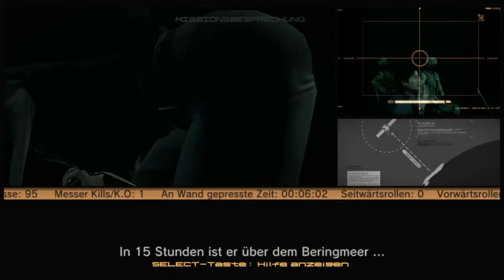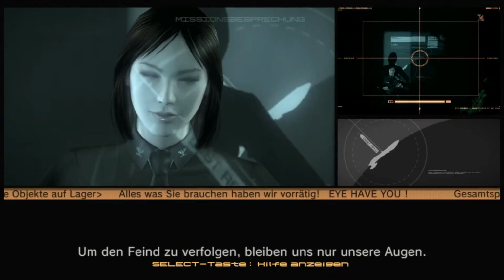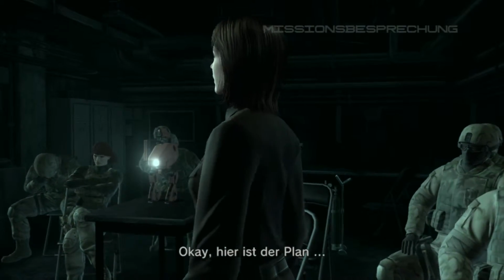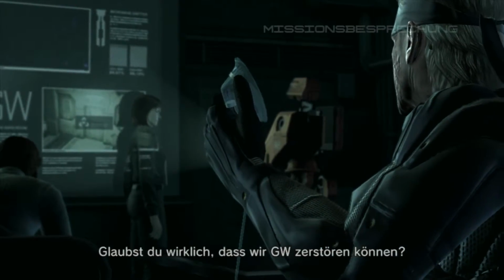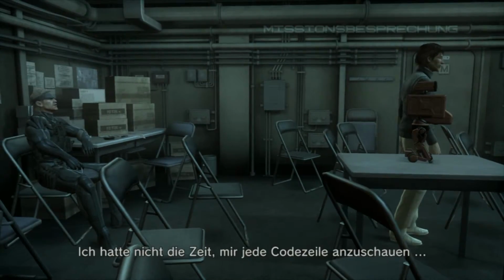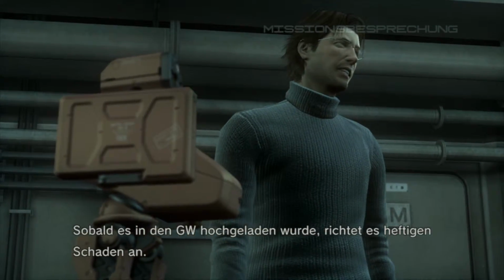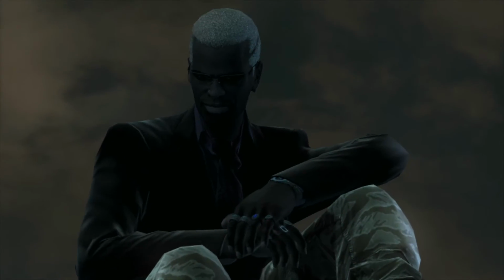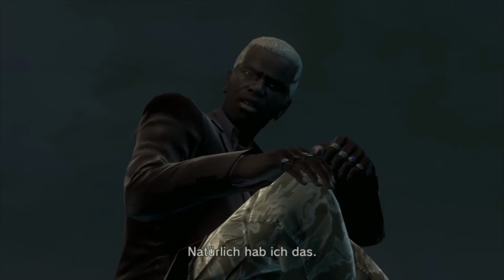Let's Play Metal Gear Solid 4 Guns of the Patriots #049 Der Plan zum letzten Angriff